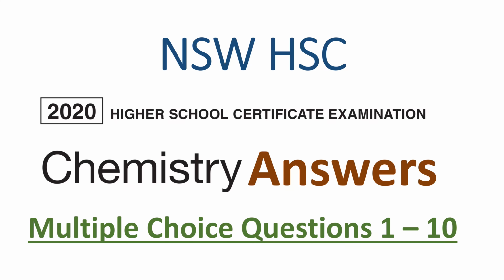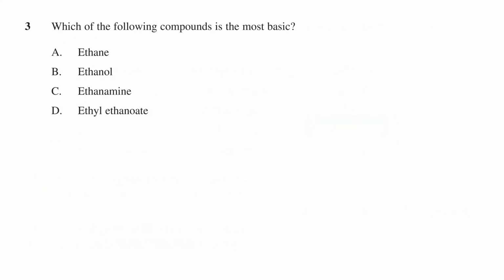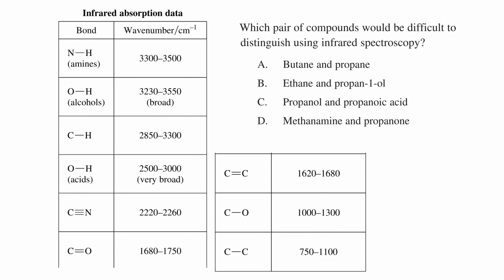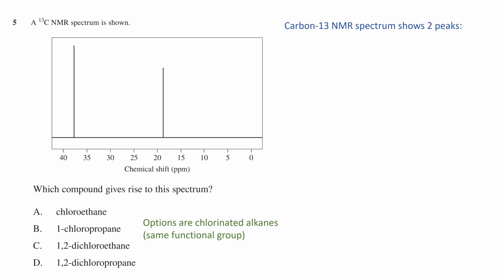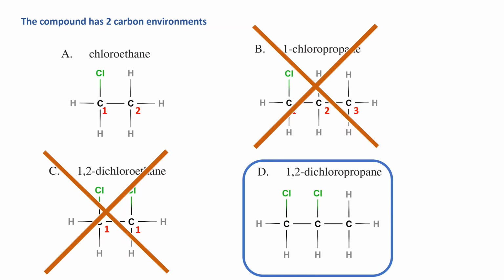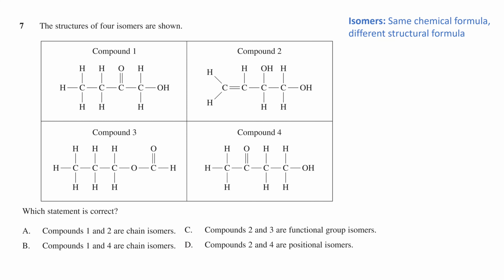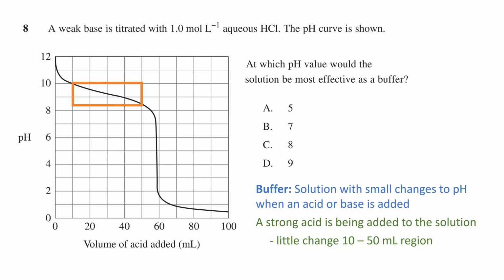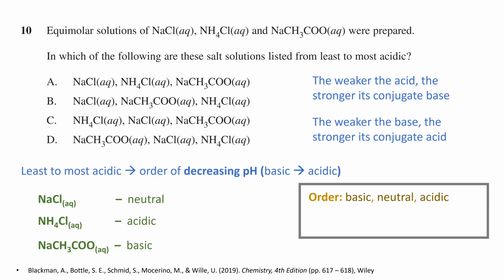HSC 2020 Chemistry Exam Answers - Questions - 1 - 10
This video covers the answer to all multiple choice questions 1 - 10 of the 2020 NSW HSC Chemistry Exam.

0:00 Intro
0:06 Q1 - What is the function of the magnetic field in a mass spectrometer?
0:59 Q2 - Which indicator in the table would be best for distinguishing between a face cleanser (pH = 5.0) and a soap (pH = 9.0)?
2:07 Q3 - Which of the following compounds is the most basic?
3:32 Q4 - Which pair of compounds would be difficult to distinguish using infrared spectroscopy?
5:41 Q5 - A 13C NMR spectrum is shown. Which compound gives rise to this spectrum?
8:51 Q6 - The structure of a compound is shown. What is the preferred IUPAC name of this compound?
9:51 Q7 - The structures of four isomers are shown. Which statement is correct?
11:42 Q8 - A weak base is titrated with 1.0 mol L−1 aqueous HCl. The pH curve is shown. At which pH value would the solution be most effective as a buffer?
12:23 Q9 - Which compound reacts readily with sodium hydrogen carbonate?
13:05 Q10 - Equimolar solutions of NaCl(aq), NH4Cl(aq) and NaCH3COO(aq) were prepared. In which of the following are these salt solutions listed from least to most acidic?

Q1 What is the function of the magnetic field in a mass spectrometer?
A. It detects the mass of the particles.
B. It deflects the stream of charged particles.
C. It excites electrons to higher energy levels.
D. It produces a stream of electrons that bombards the sample.

Q2 Which indicator in the table would be best for distinguishing between a face cleanser (pH = 5.0) and a soap (pH = 9.0)?

Q3 Which of the following compounds is the most basic?
A. Ethane
B. Ethanol
C. Ethanamine
D. Ethyl ethanoate

Q4 Which pair of compounds would be difficult to distinguish using infrared spectroscopy?
A. Butane and propane
B. Ethane and propan-1-ol
C. Propanol and propanoic acid
D. Methanamine and propanone

Q5 A 13C NMR spectrum is shown. Which compound gives rise to this spectrum?
A. chloroethane
B. 1-chloropropane
C. 1,2-dichloroethane
D. 1,2-dichloropropane

Q6 The structure of a compound is shown. What is the preferred IUPAC name of this compound?
A. 1,1,1-tribromo-2-fluoropropan-3-ol
B. 2-fluoro-3,3,3-tribromopropan-1-ol
C. 2-fluoro-1,1,1-tribromopropan-3-ol
D. 3,3,3-tribromo-2-fluoropropan-1-ol

Q7 The structures of four isomers are shown. Which statement is correct?
A. Compounds 1 and 2 are chain isomers.
B. Compounds 1 and 4 are chain isomers.
C. Compounds 2 and 3 are functional group isomers.
D. Compounds 2 and 4 are positional isomers.

Q8 A weak base is titrated with 1.0 mol L−1 aqueous HCl. The pH curve is shown. At which pH value would the solution be most effective as a buffer?
A. 5
B. 7
C. 8
D. 9

Q9 Which compound reacts readily with sodium hydrogen carbonate?

Q10 Equimolar solutions of NaCl(aq), NH4Cl(aq) and NaCH3COO(aq) were prepared. In which of the following are these salt solutions listed from least to most acidic?
A. NaCl(aq), NH4Cl(aq), NaCH3COO(aq)
B. NaCl(aq), NaCHCOO(aq3), NH4Cl(aq)
C. NH4Cl(aq), NaCl(aq), NaCH3COO(aq)
D. NaCH3COO(aq), NaCl(aq), NH4Cl(aq)